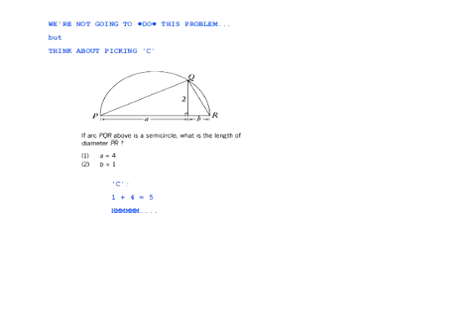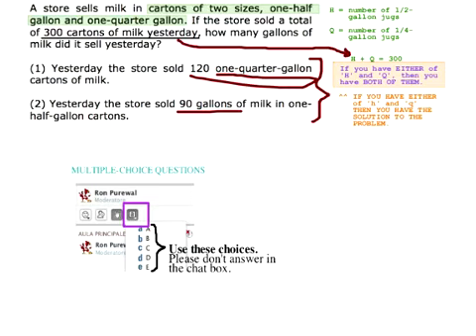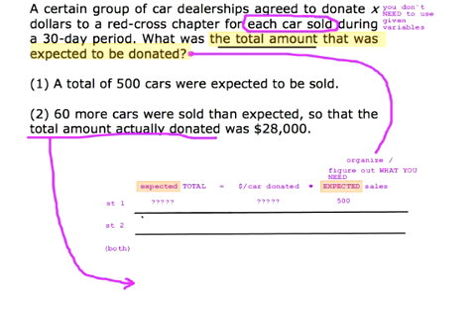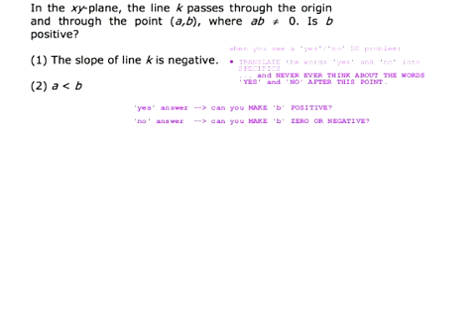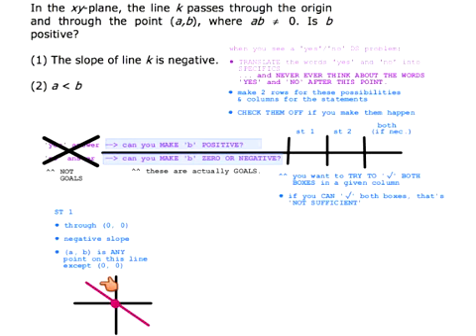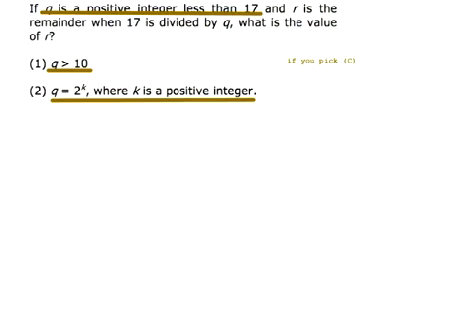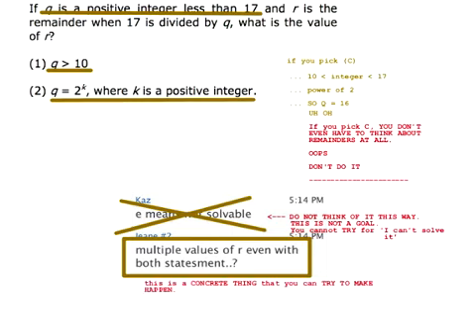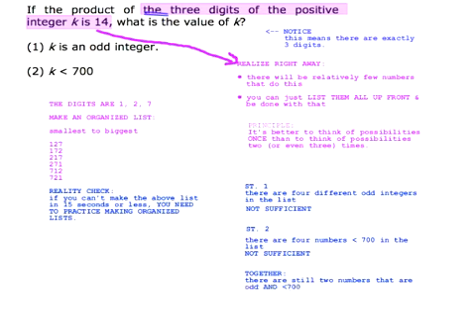part 18 - Problems with 'Upfront' Work continued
5 Essential GMAT Data Sufficiency Tips

1. Sometimes yes and sometimes no means “not sufficient.”
2. Memorize the 5 data sufficiency answer choices. They never change.
3. Evaluate each statement alone before assessing them together.
4. Test by plugging in “numbers of all types.”
5. Don’t waste time calculating an answer unnecessarily.